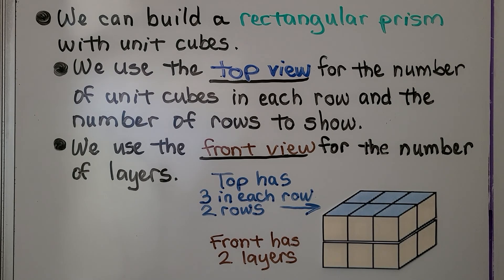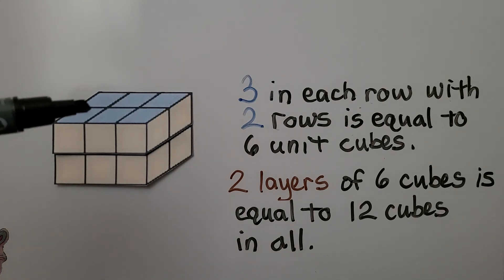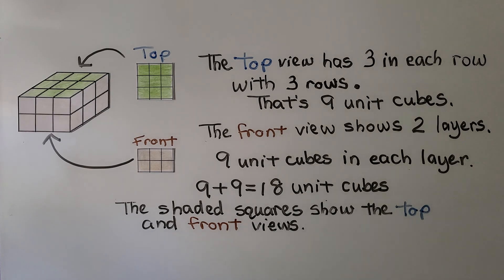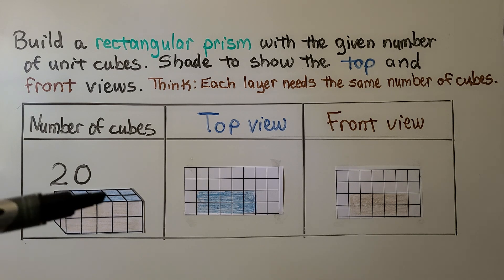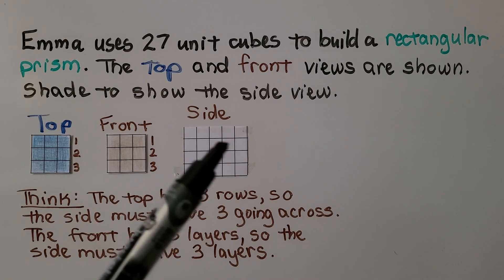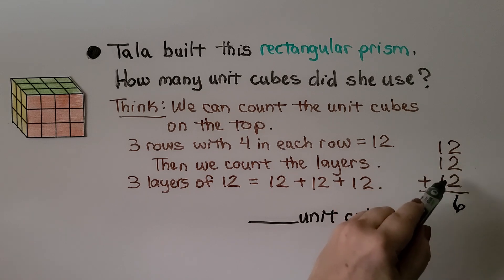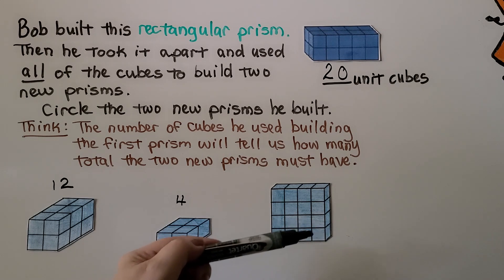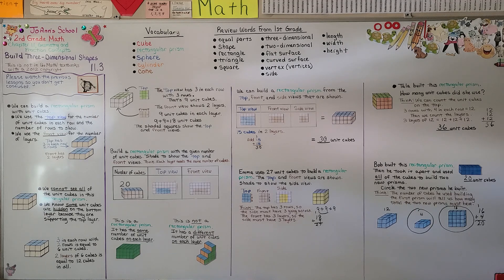2nd Grade Math 11.3, Build Three-Dimensional Shapes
This lesson is not in Go Math! textbooks with a 2012 copyright. We can build a rectangular prism with unit cubes. We use the top view for the number of unit cubes in each row and the number of rows to show. We use the front view for the number of layers. We cannot see all of the unit cubes in a rectangular prism. We know some unit cubes are hidden on the bottom layers because they are supporting the top layers. We build a rectangular prism with a given number of unit cubes. We shade to show the top and front views, or side view. A rectangular prism has the same number of unit cubes on each layer. We solve three word problems that involve rectangular prisms and the number of unit cubes.